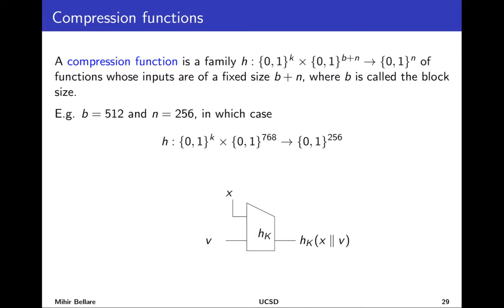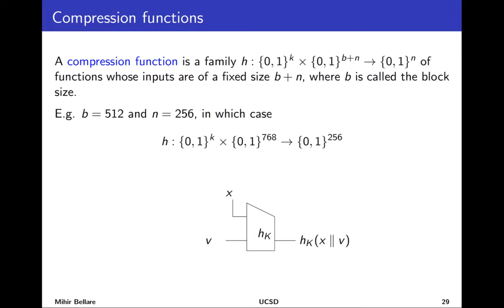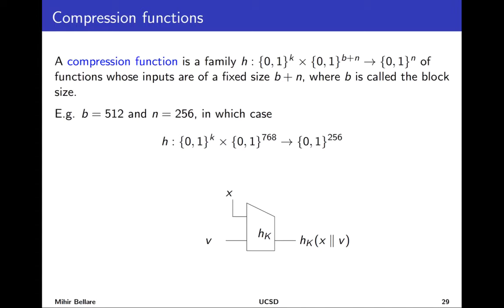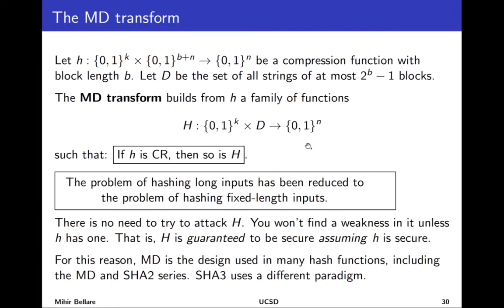12 HashFunctions Part2